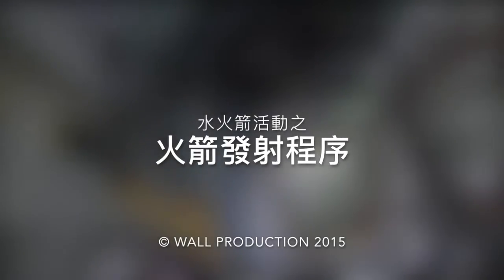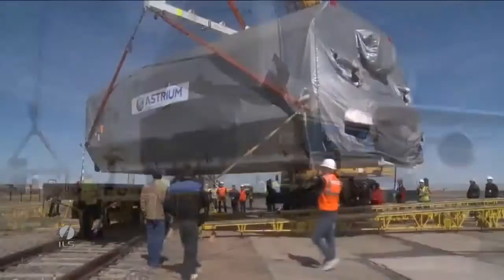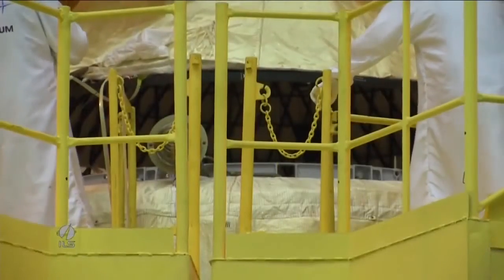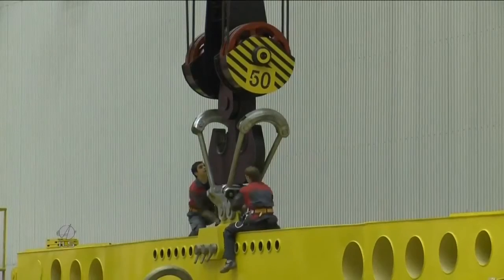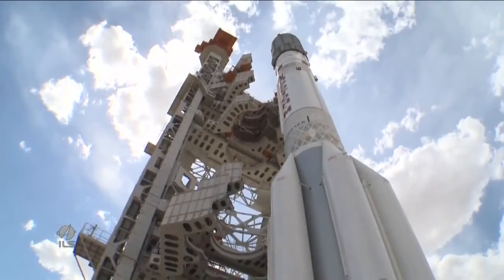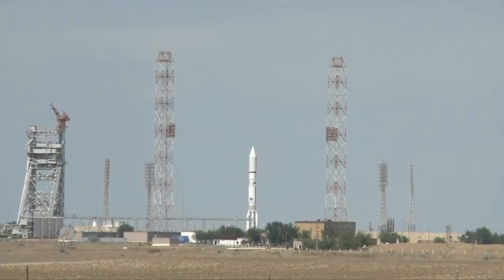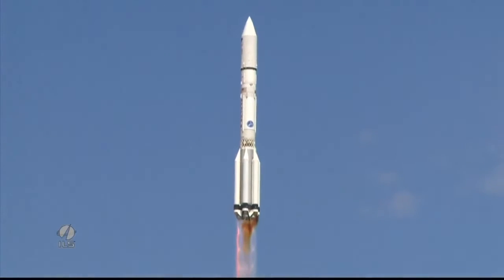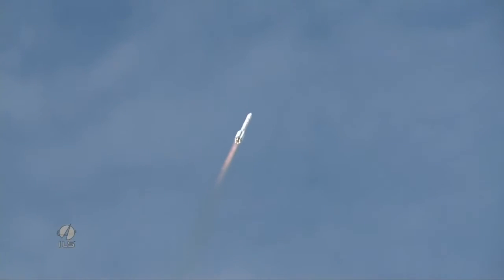水火箭活動之火箭發射程序